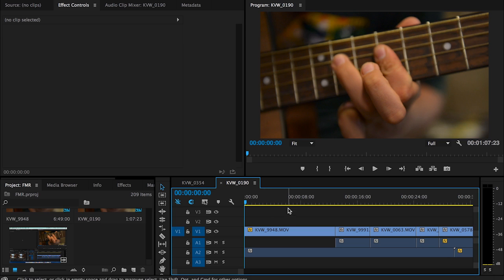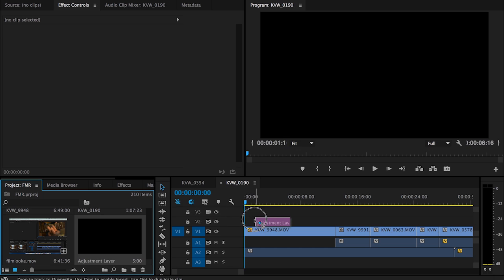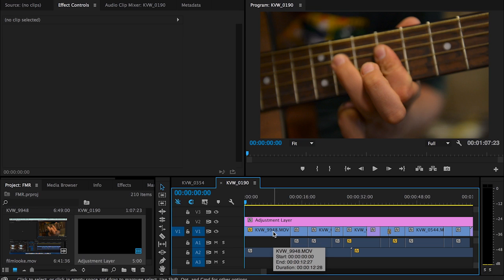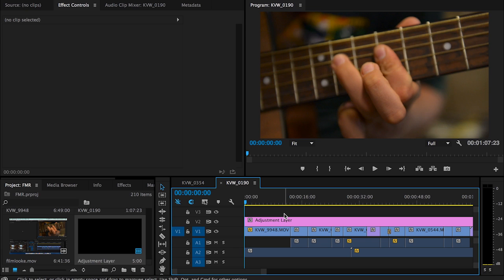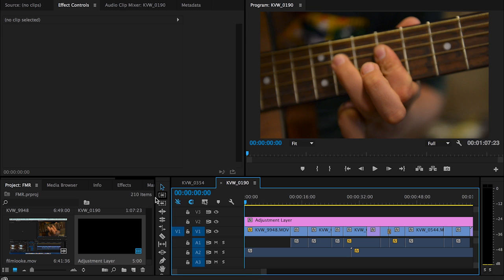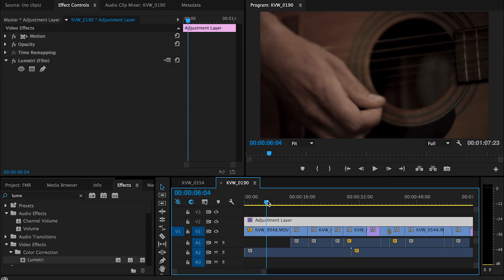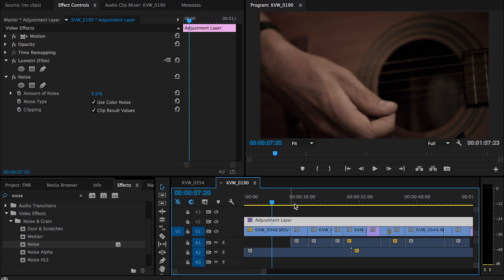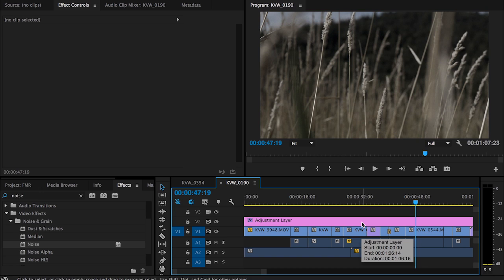Film Look With Custom LUT in Premiere Pro [With LUT Download]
Add a film look with the attached LUT file to create a cinematic feel to your video.